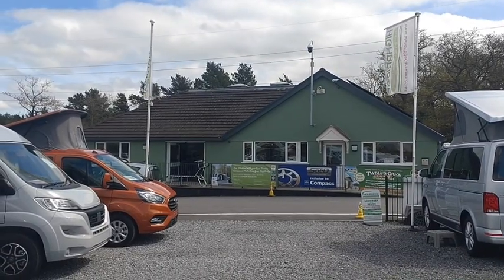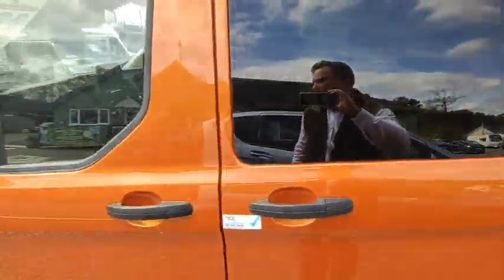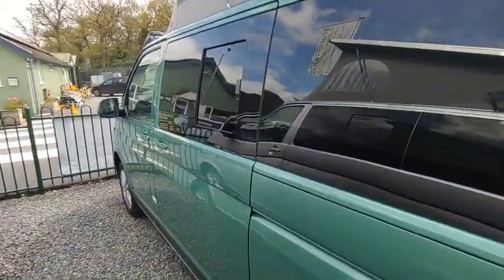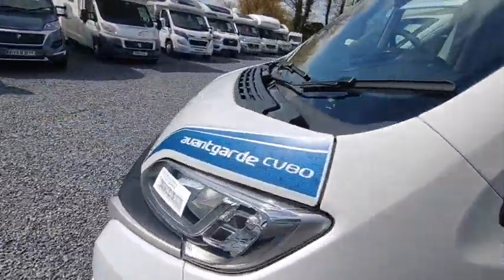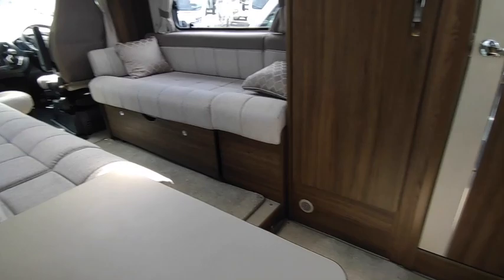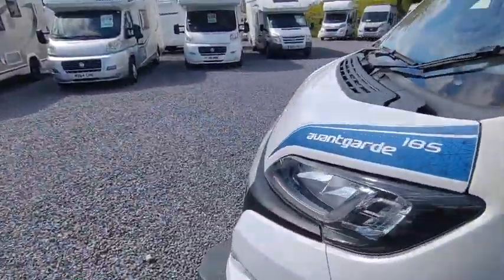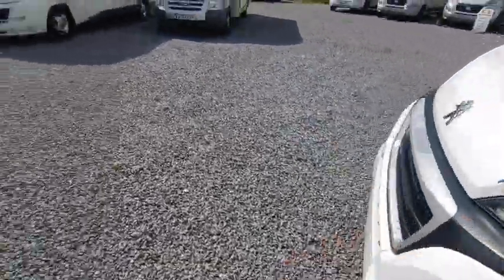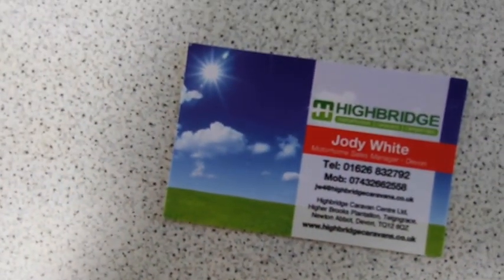New available vans at our Devon branch in Newton Abbot!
Take a look around our vans here at Highbridge Devon in Newton Abbot. If you are interested in any of these vans then give us a call on  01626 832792.